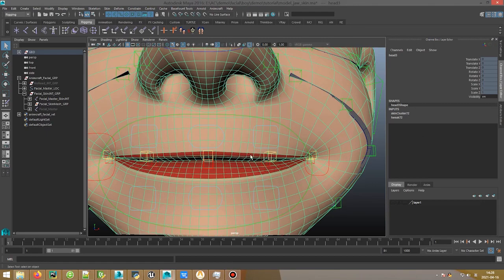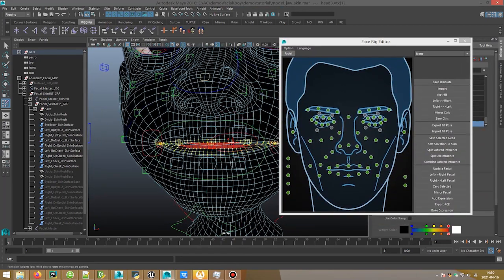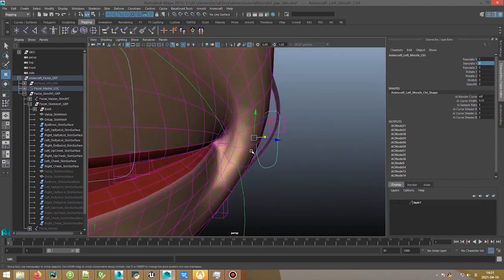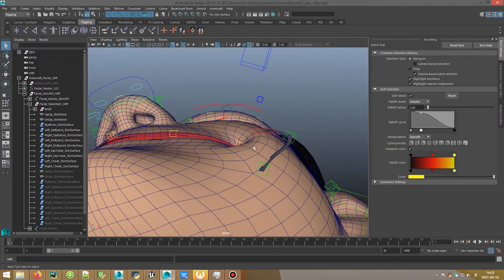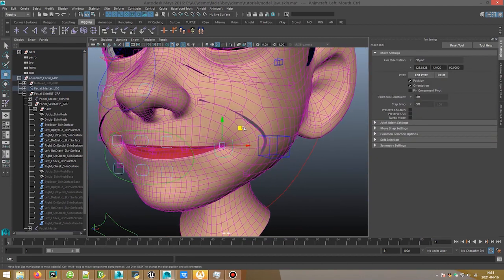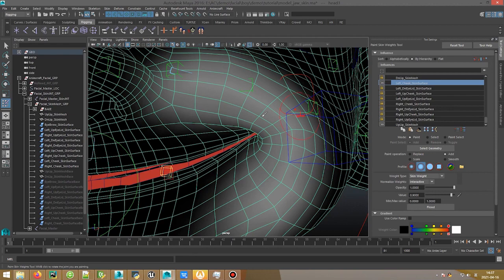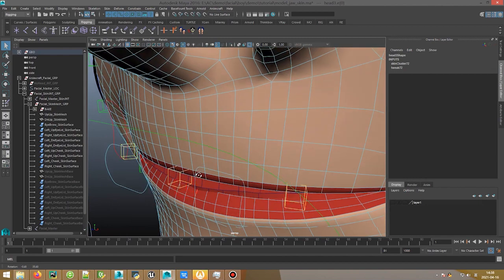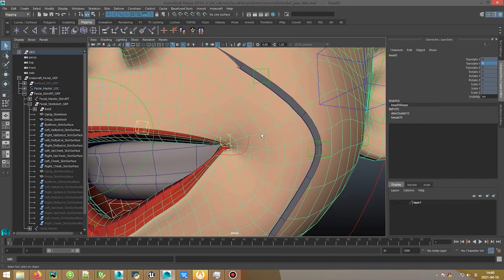Maya Standard Facial Rigging 4 Lips